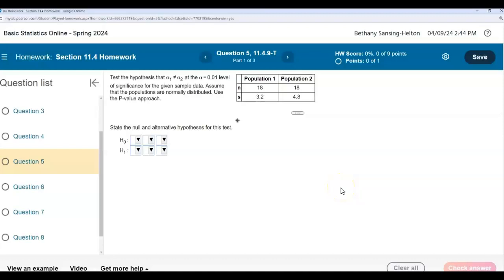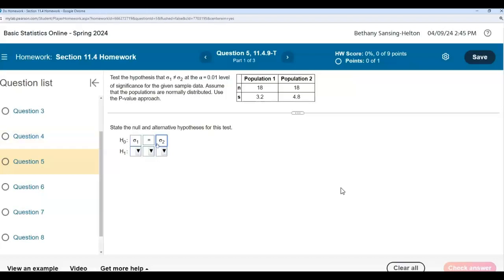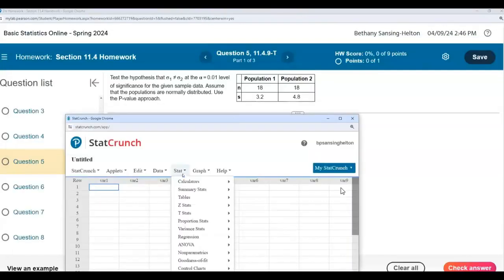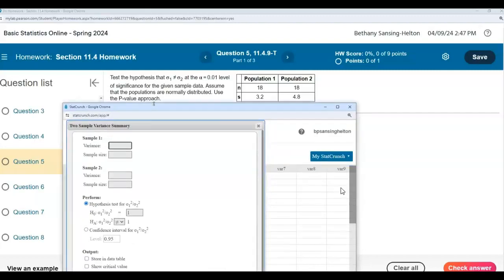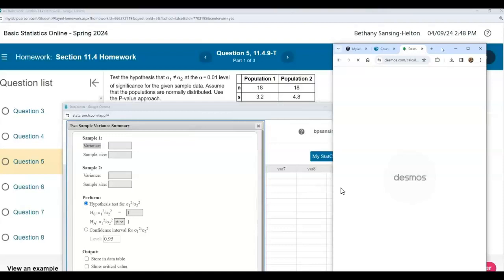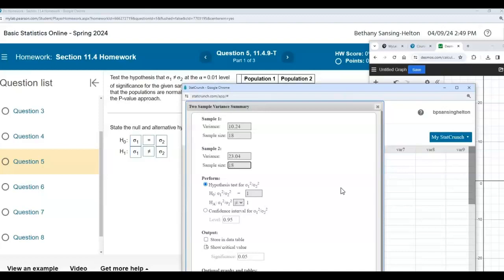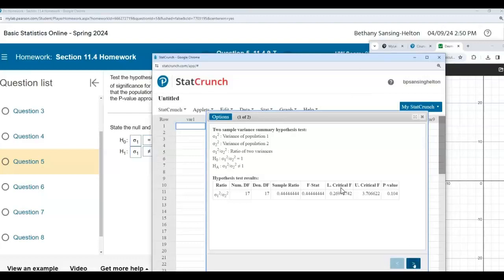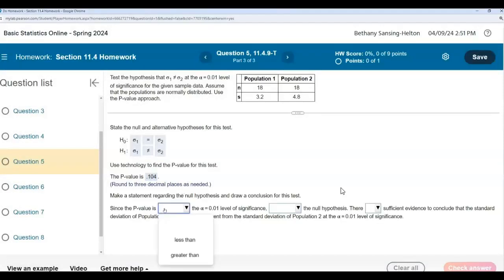Using StatCrunch to test if two pop std. deviations are different - Section 11.4 #5